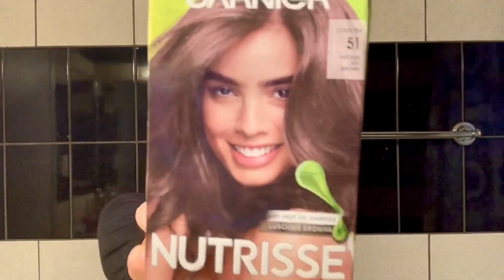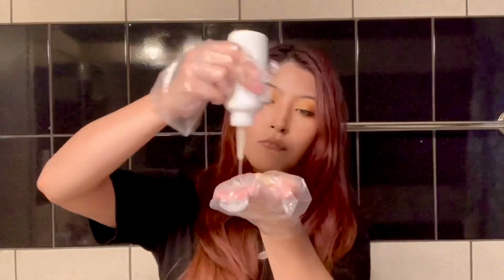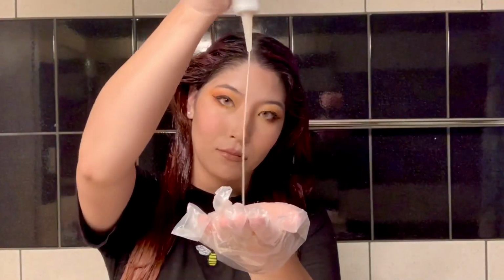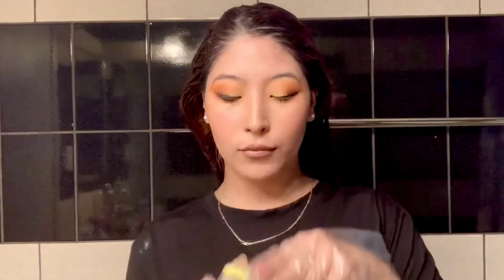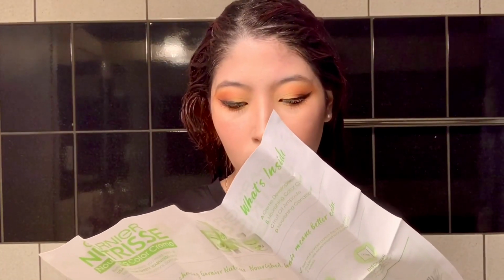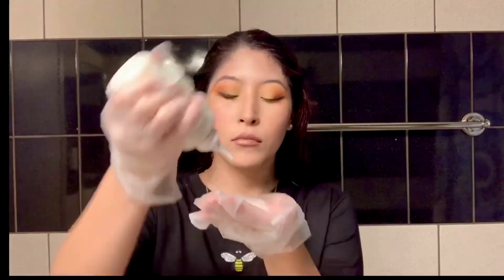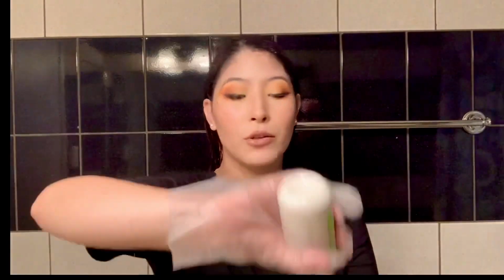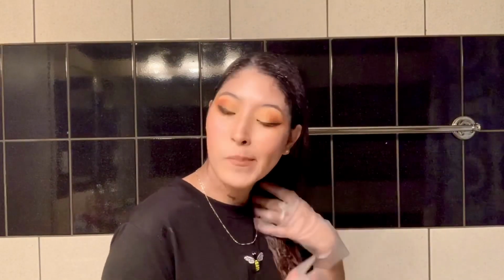Dyeing My Hair Dark Brown at home | Box Hair Dye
Hey guys hope you enjoy this video!! I am so happy to provide content for you! Make sure to sub and comment I will have more vids up soon so stay toned! All products are linked!

Hair dye dark brown.